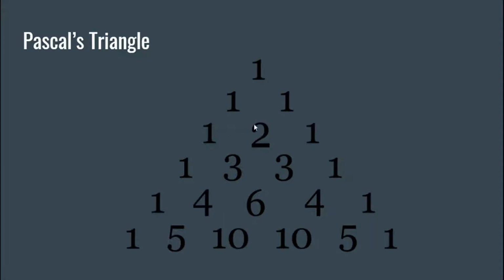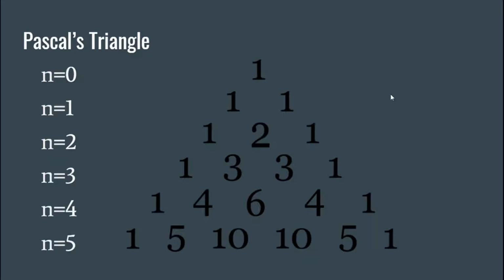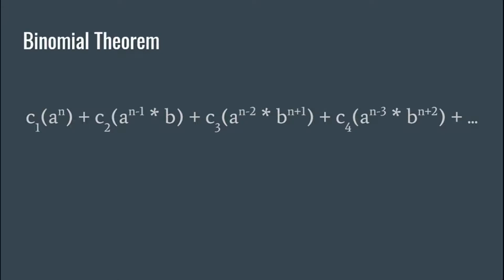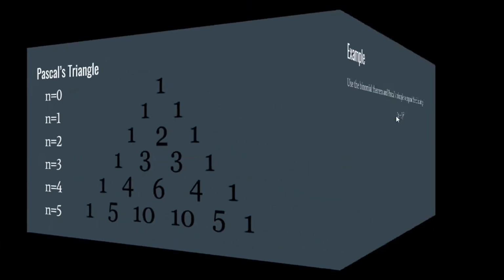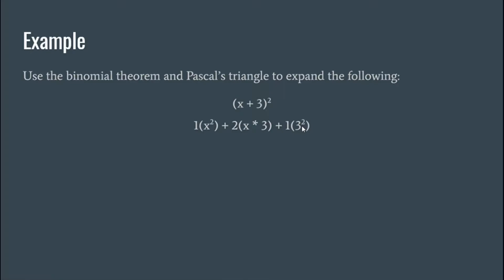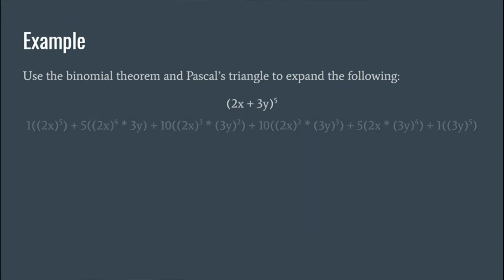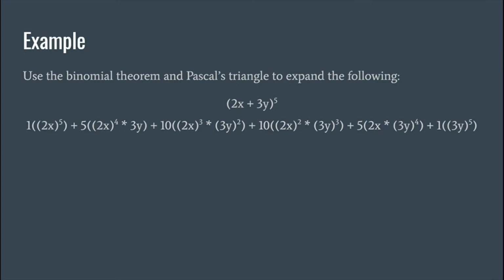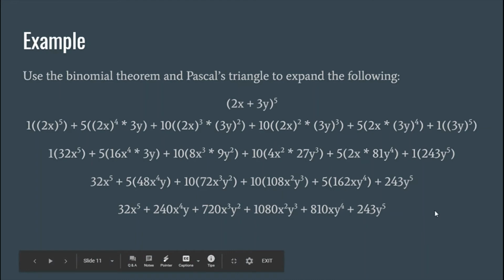Binomial Theorem and Pascal's Triangle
Using Pascal's triangle and the binomial theorem to expand binomials raised to the power of two and higher.